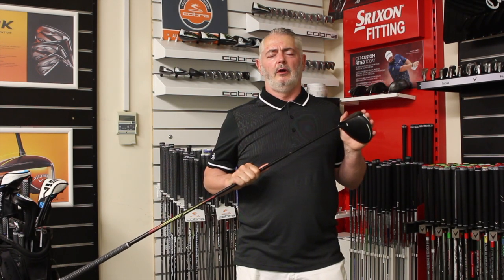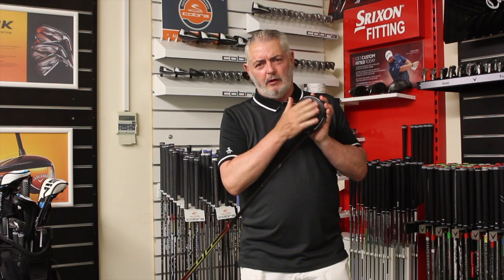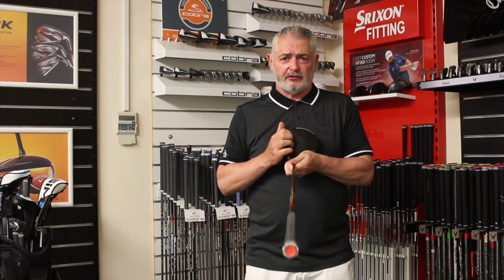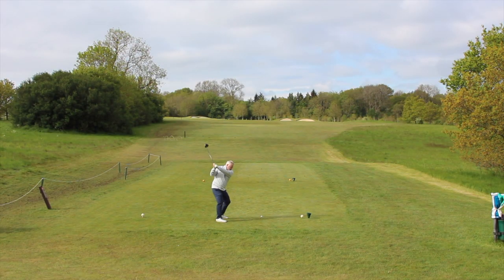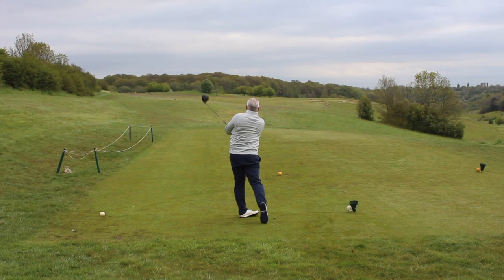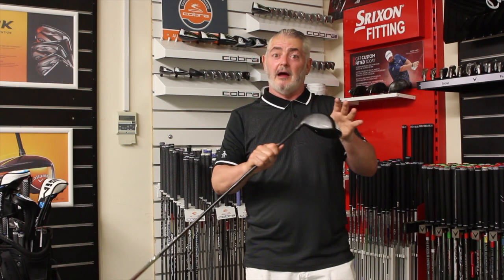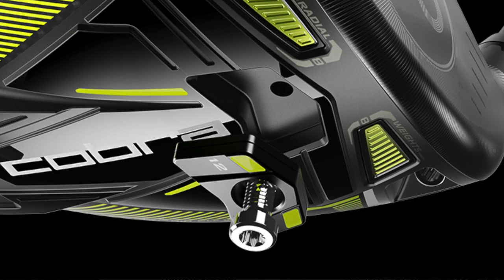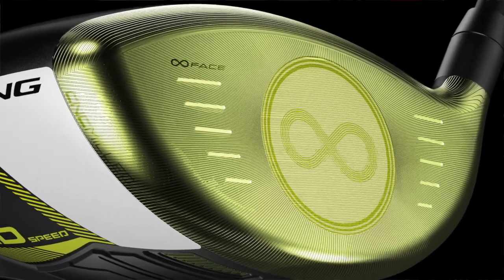Cobra RadSpeed Driver Review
reviews the new Cobra RadSpeed Driver